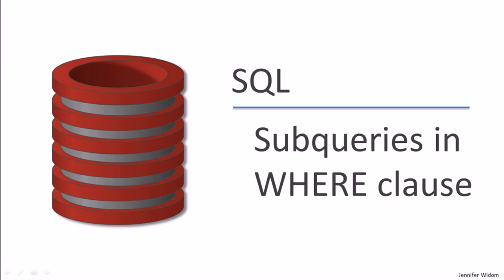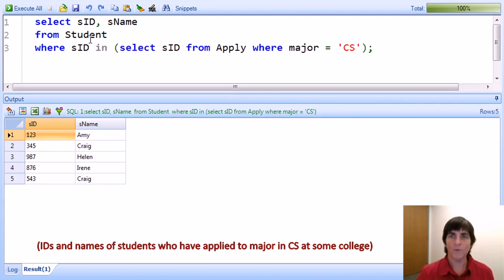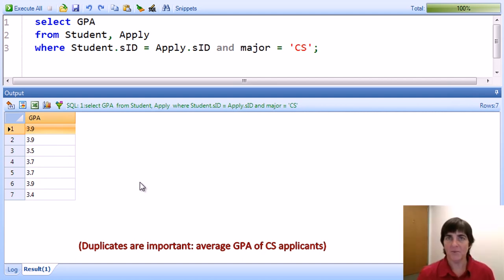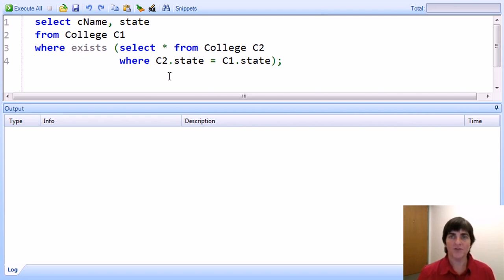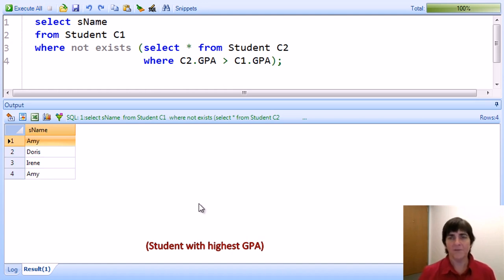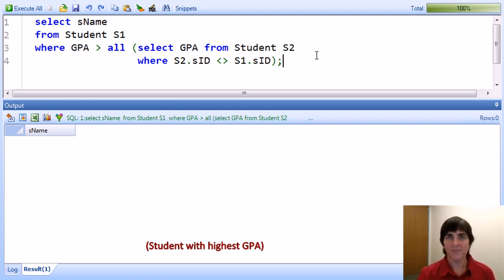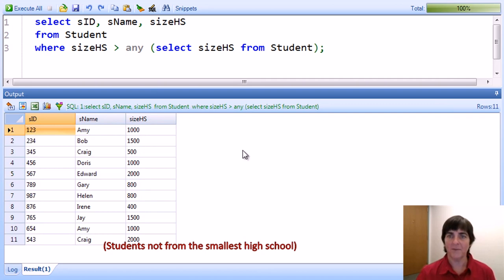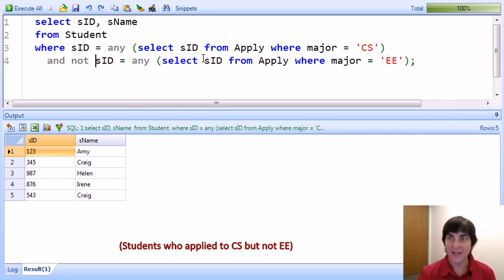7 Subqueries in WHERE Clause SQL Databases Relational Databases and SQL edX7